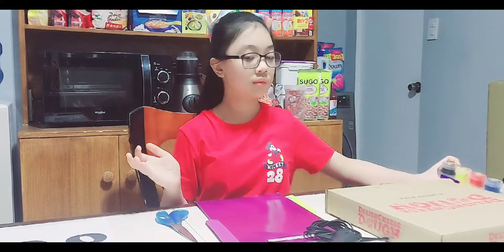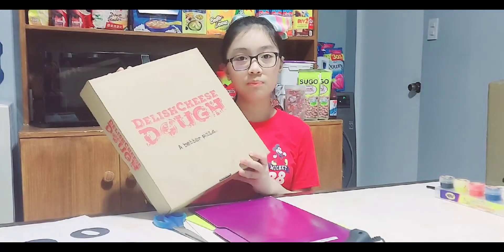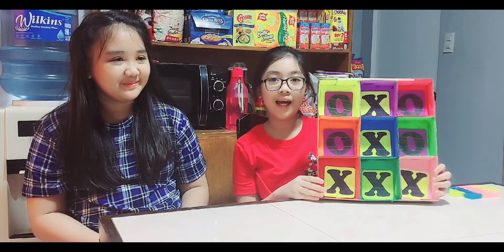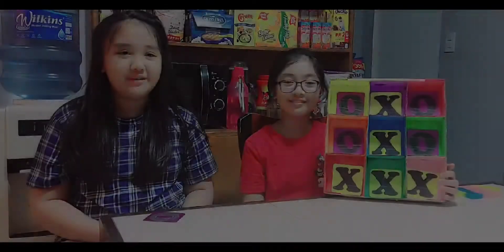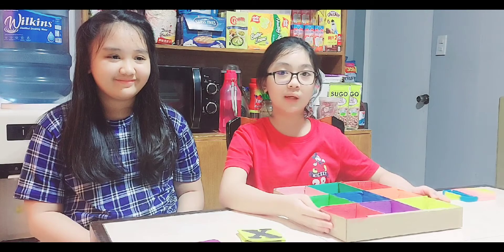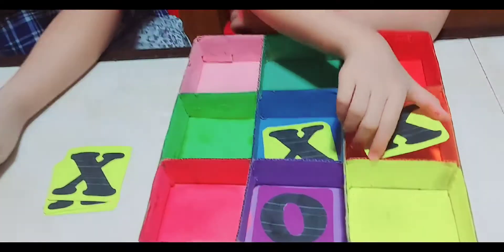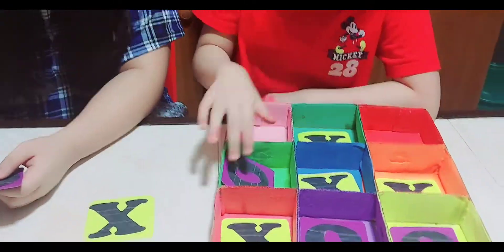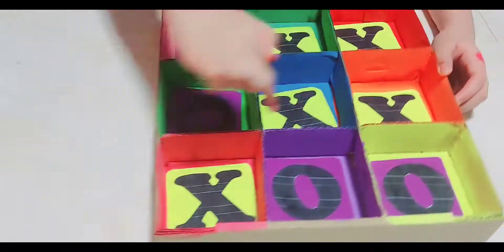DIY Giant TicTacToe Made from Recycled Materials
Q3 Performance Rask in EPP
by Samantha Louise Mallari